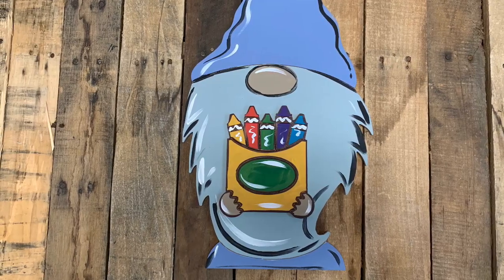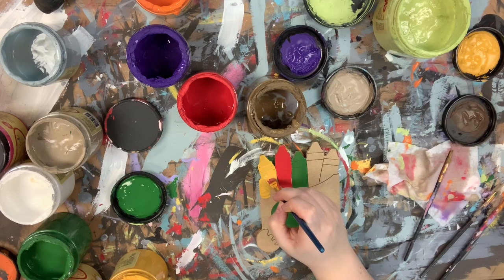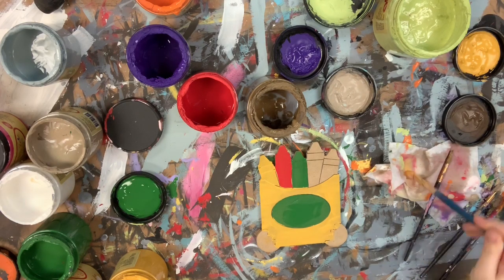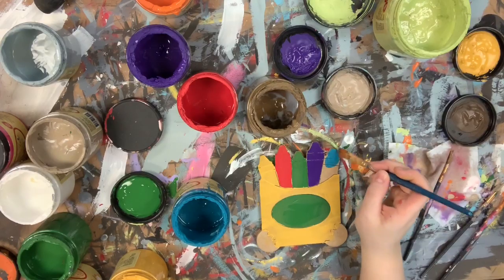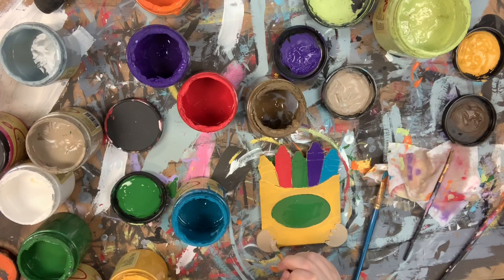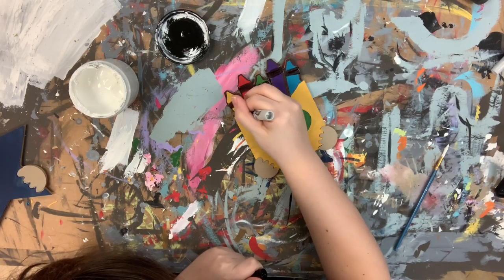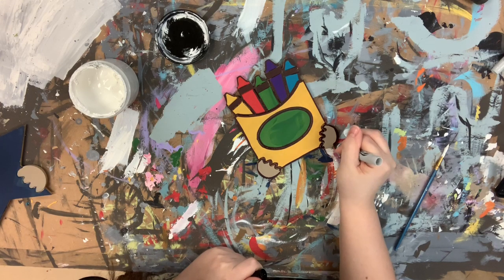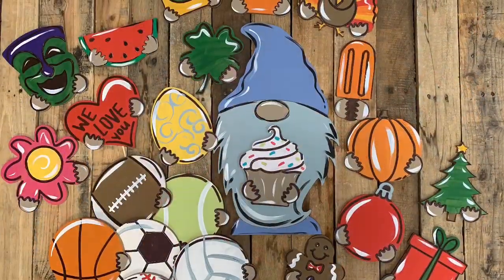gnome attachment crayons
Watch step by step video instructions of Scarlett painting our gnome attachments.